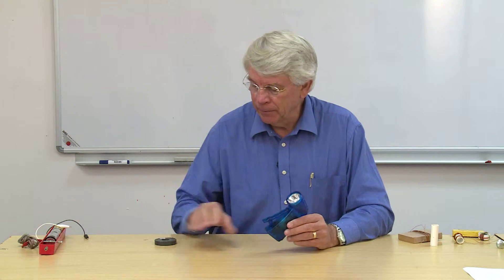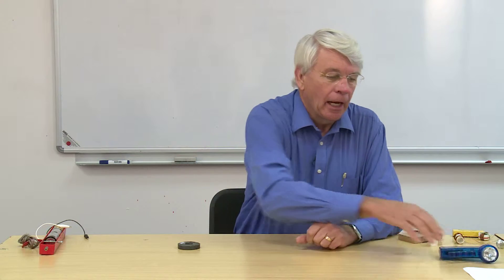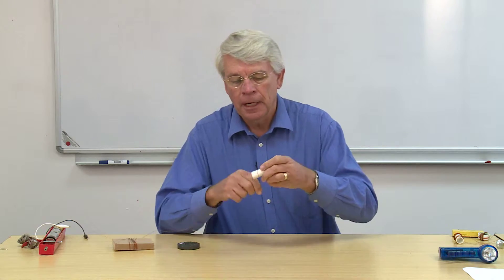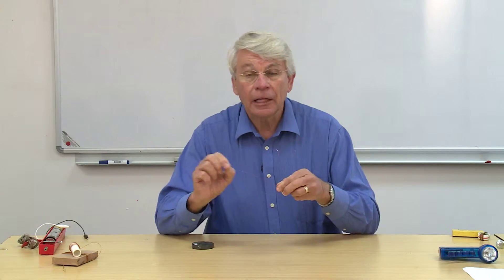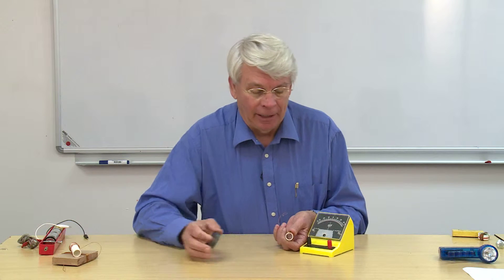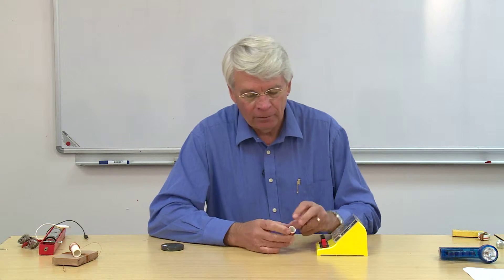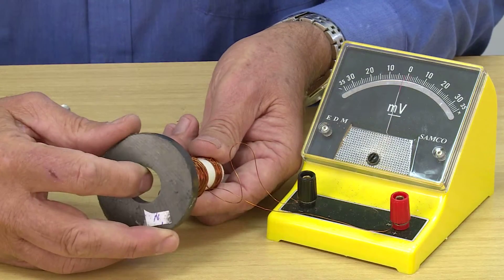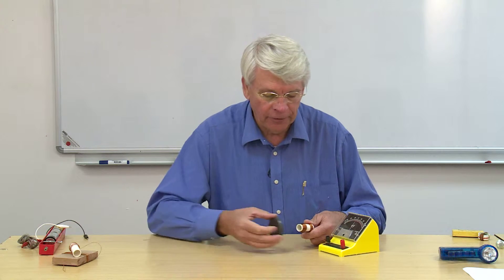How to teach Electromagnetic Induction and Faraday's Laws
Starts with brief discussion on a "What if" exercise for students followed by demonstration of electromagnetic induction where the variables involved are explored to arrive at Faraday's Laws. An improvised galvonometer is explained and demonstrated. Finally a simple transformer is demonstrated.